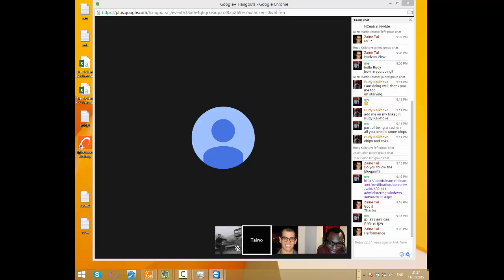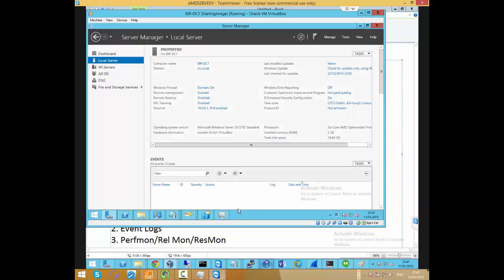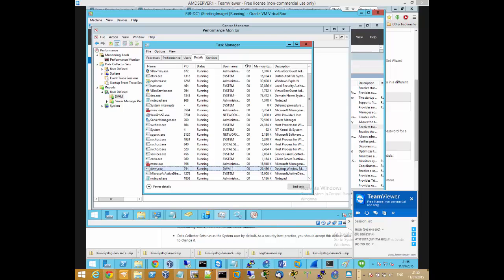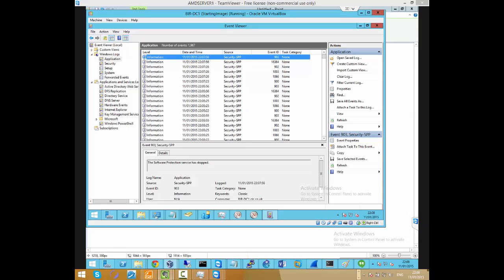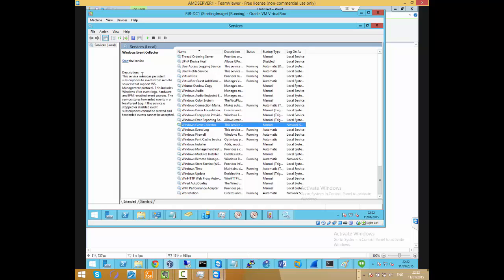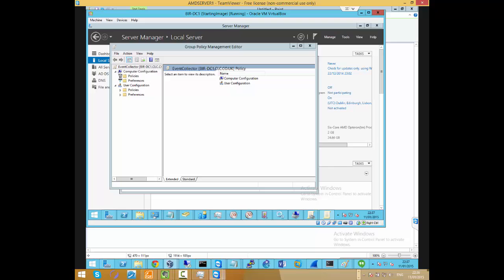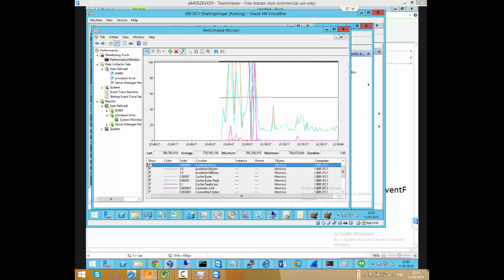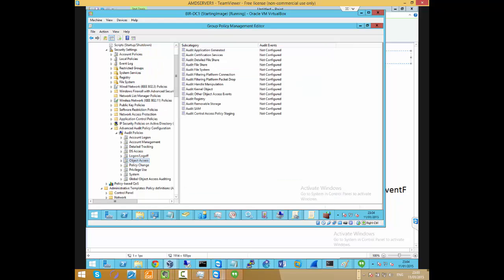MCSE Hangout - 70411 - Monitoring Servers (Task Manager/Perfmon/Event Viewer)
We discussed the "Monitoring Servers" section of the 70-411 module in this hangout. There was a particular emphasis on event viewer, Event forwarding, subscriptions)